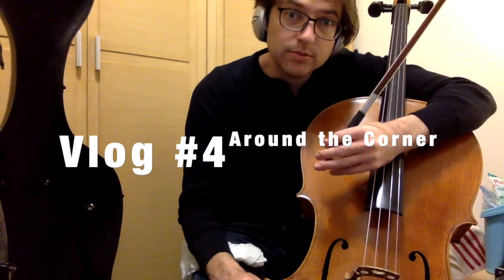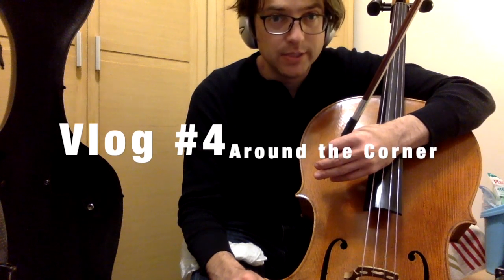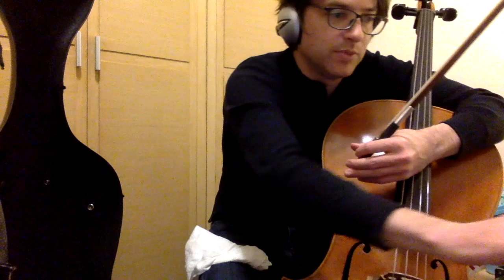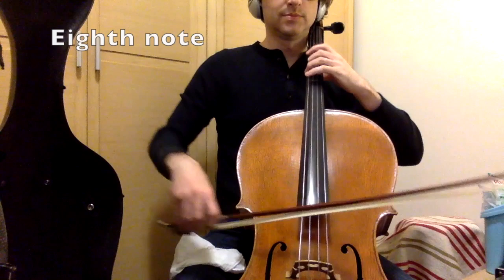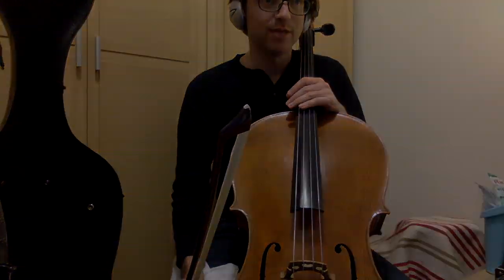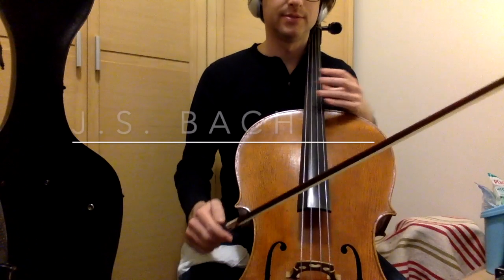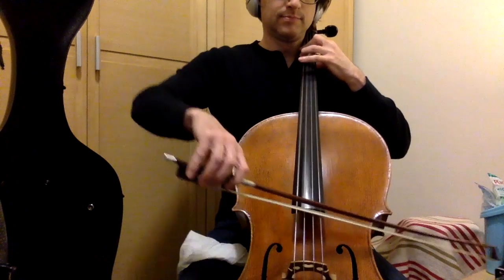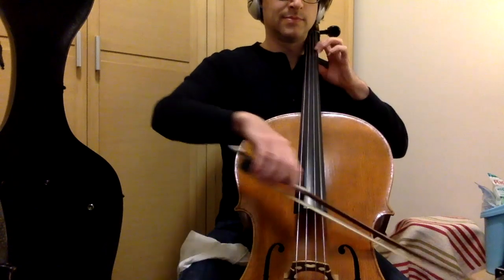Vlog 4 -- Around the Corner: Bach suite 2 Allemande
In this video I explore the benefits of omitting beats. The idea is to improve internal pulse. Keeping time with a steady and constant pulse is not inate with me and therefore must be thoughtfully and carefully practiced.

The Allemande is in 4/4 time. I omit beats 2 and 4. The metronome is beating Eighth Notes at 112 bpm.